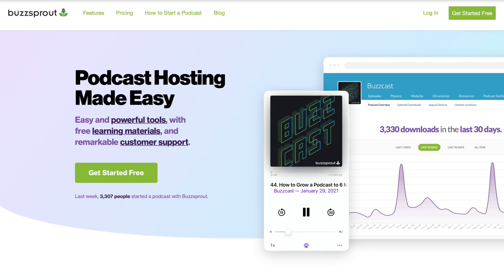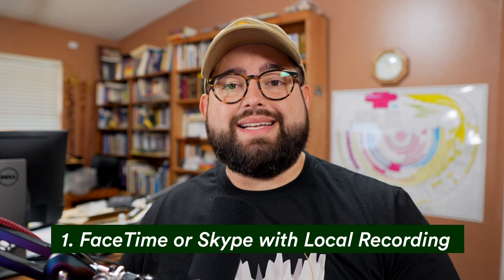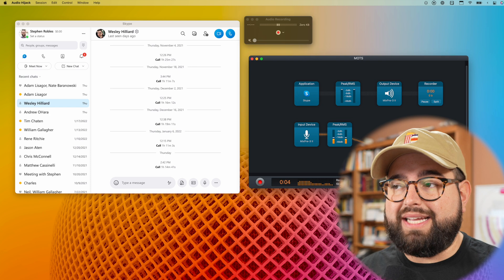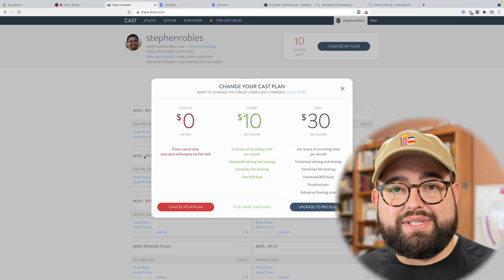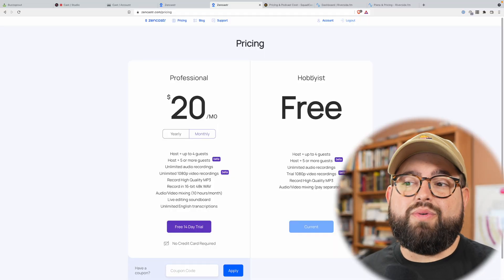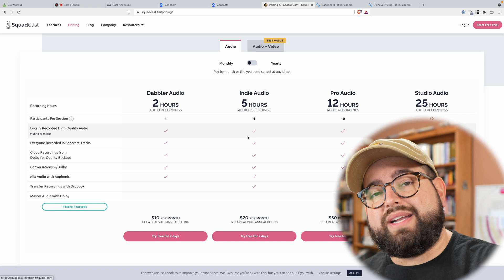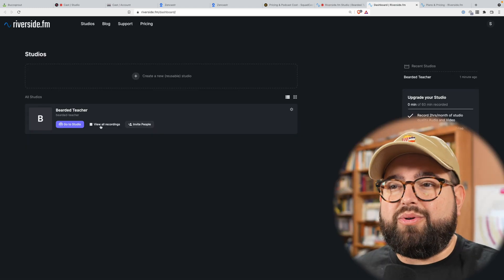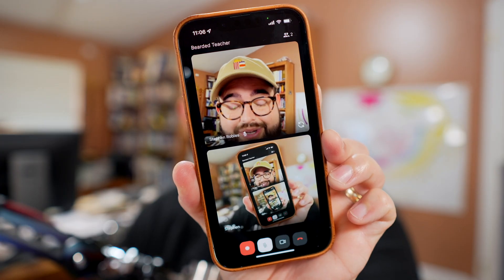Record a Podcast Online for FREE with Mac, PC, and iPhone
Recording a podcast with a remote co-host or guest is easier than ever on Mac and even iPhone! I highlight five of the best ways to record a show, audio AND video, with remote guests using free and paid services!

Chapters

00:00 Introduction
01:16 Use Headphones
02:10 FaceTime or Skype
04:20 TryCast
06:39 Zencastr
07:59 SquadCast
09:12 Riverside